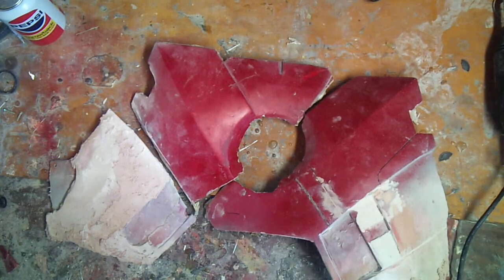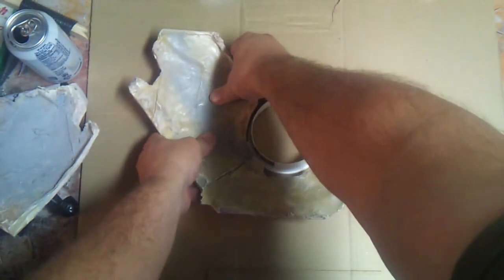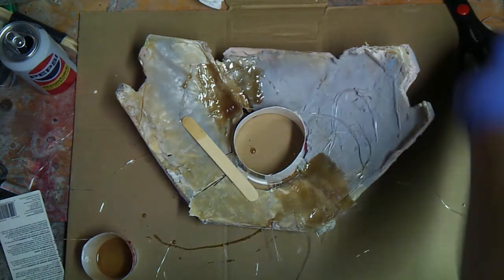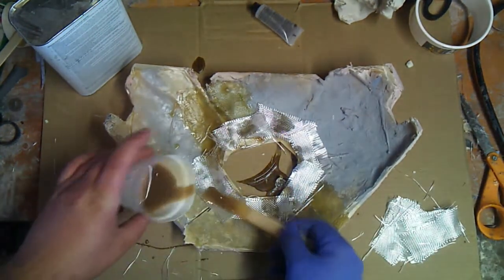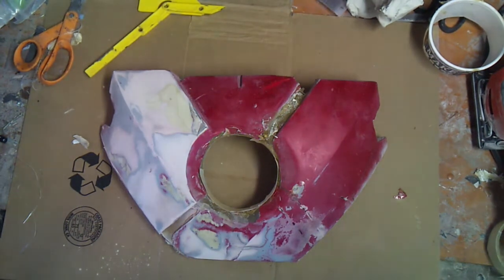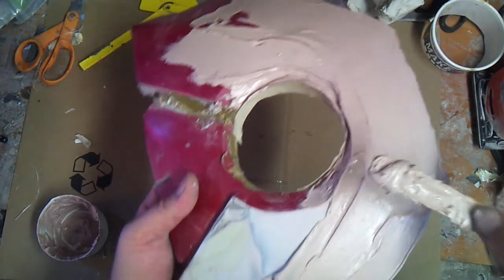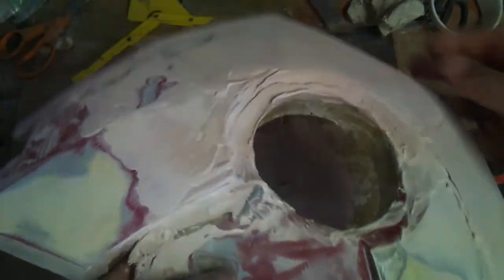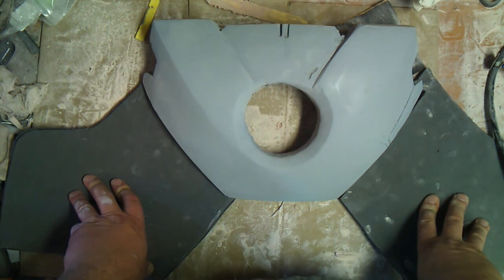IronMan: Fixing/Enlarging armor pieces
Fixing the chest piece for my Ironman armor